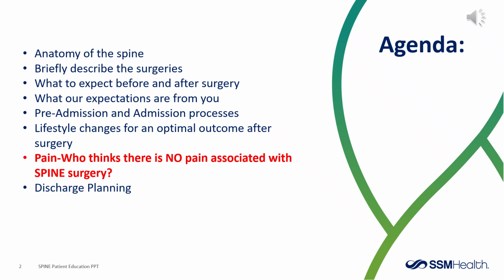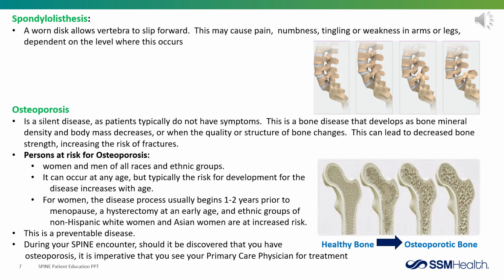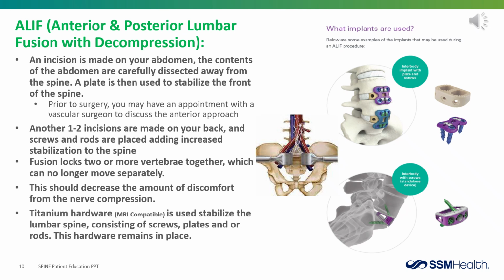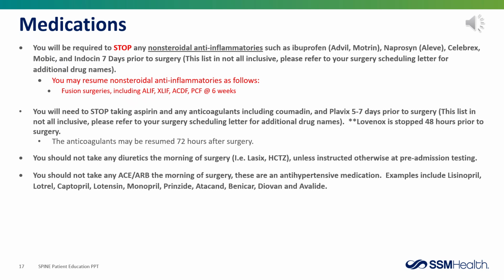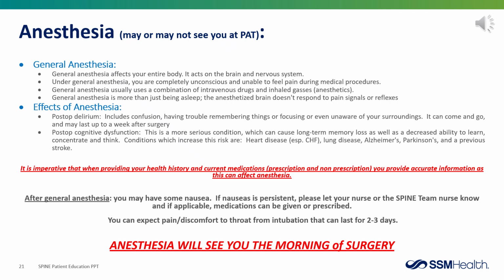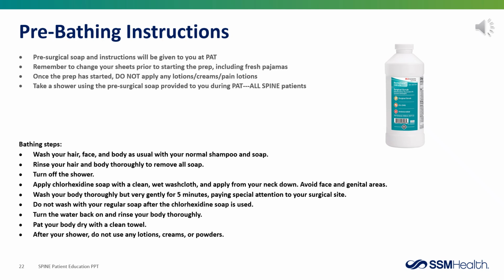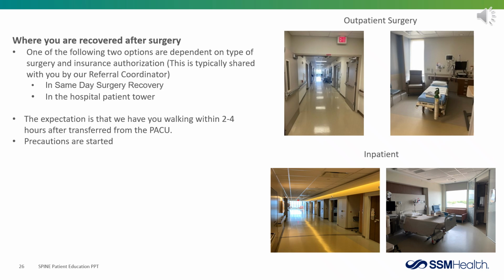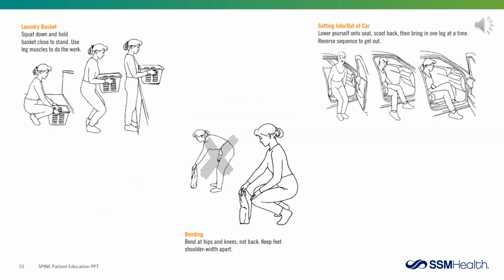Spine Surgery Patient Class